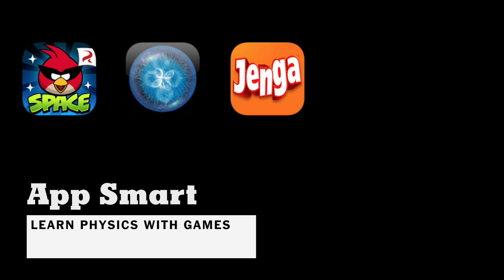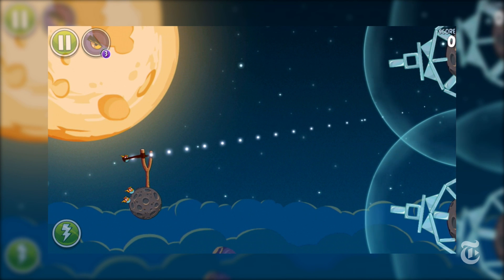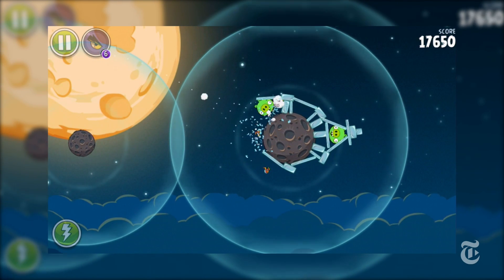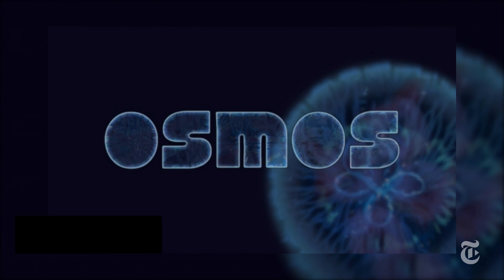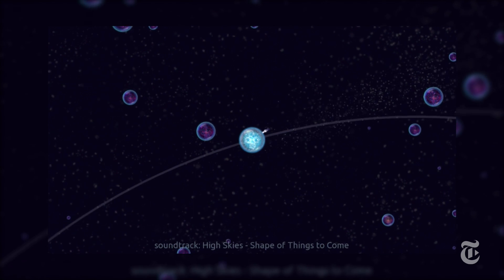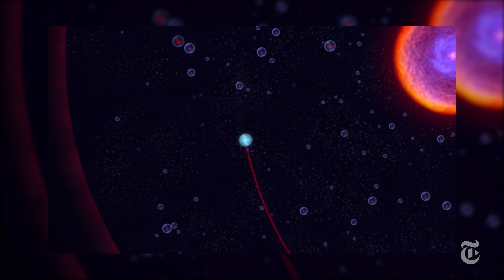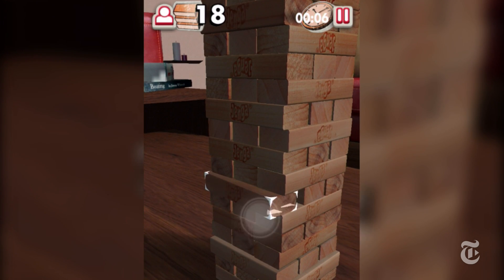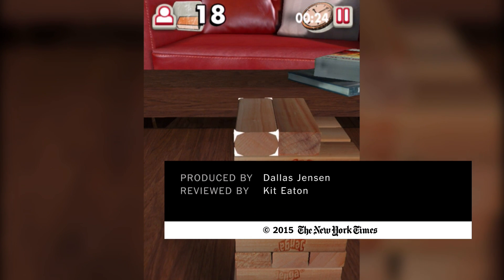Learn Physics With Angry Birds | App Smart | The New York Times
You might not realize it, but playing some popular games like Angry Birds can teach you about the laws of physics.

Produced by: Kit Eaton and Dallas Jensen